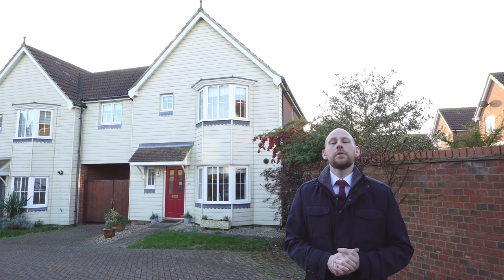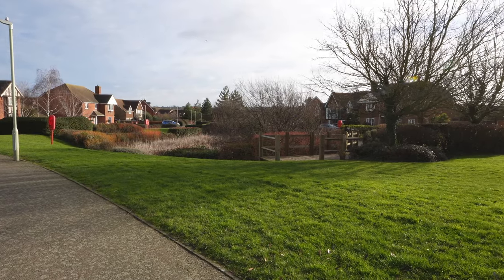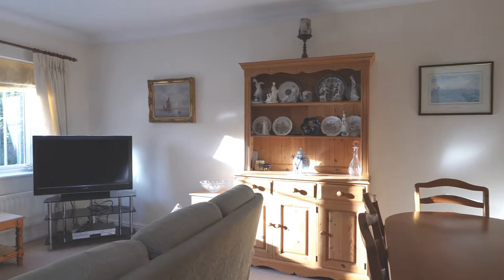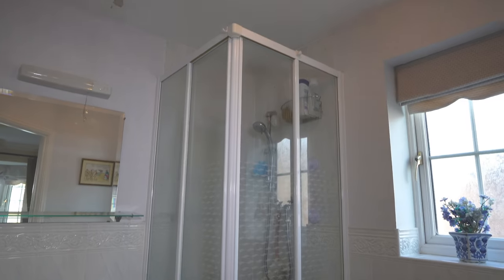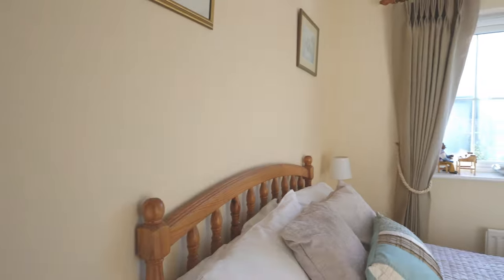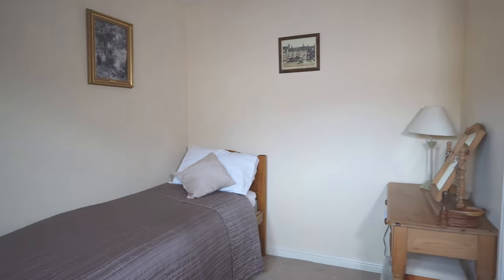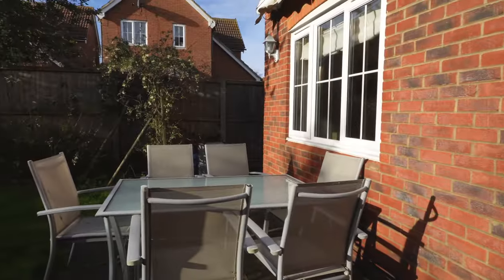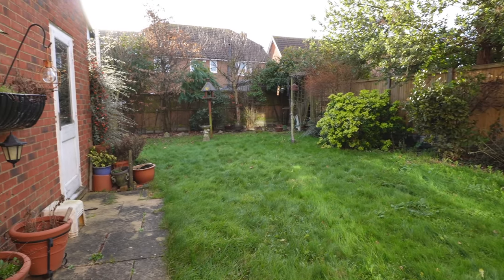🏡 Property Tour 🏡: Pochard Crescent, Stillwater Park, Herne Bay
This MODERN FOUR BEDROOM LINK DETACHED HOUSE is in a SOUGHT AFTER LOCATION set back from the road in a CUL-DE-SAC. It is being offered with NO FORWARD CHAIN and benefits from SPACIOUS ROOMS throughout. Outside there is a LOVELY GARDEN to the rear and a DRIVEWAY to the front leading to a GARAGE. Call Gareth ☎️ 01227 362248

Many serious buyers have already seen this property thanks to being a YouTube channel Subscriber.